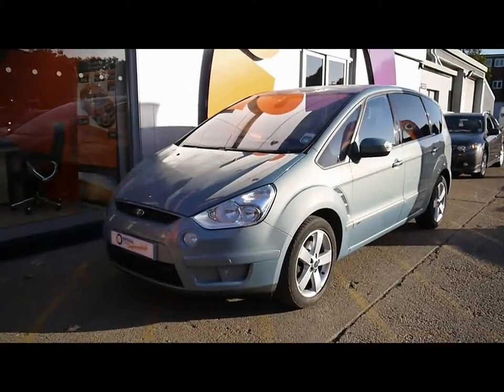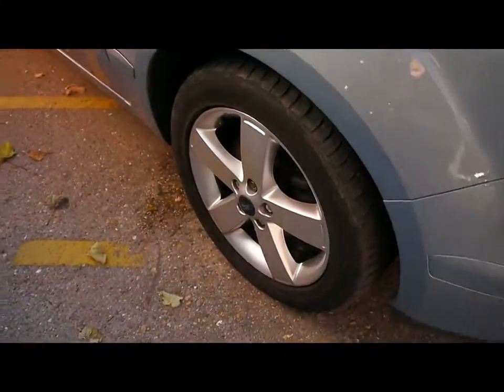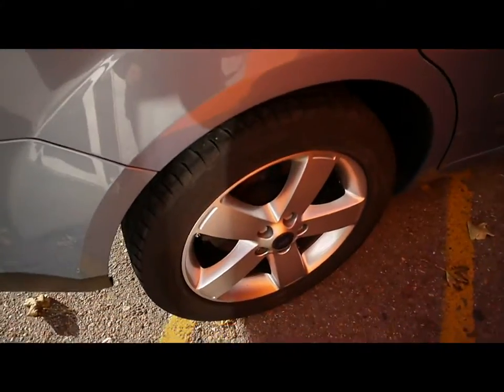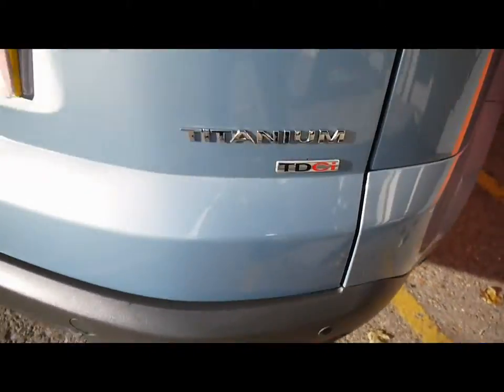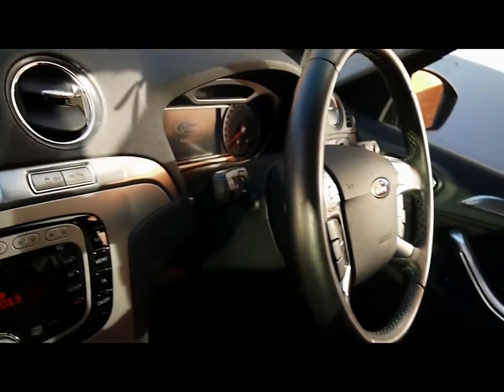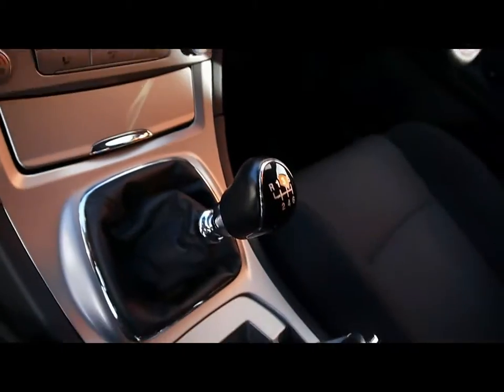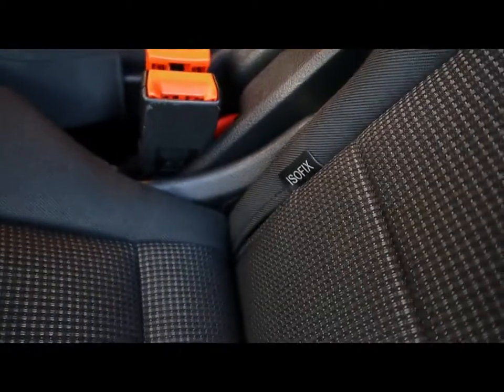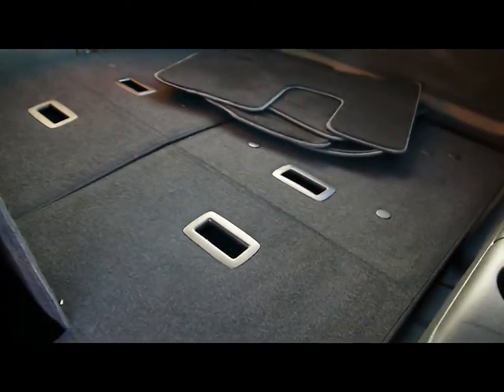Ford S Max For Sale In Portsmouth